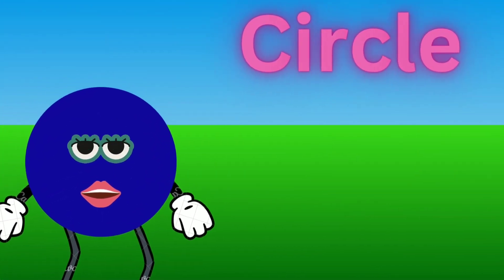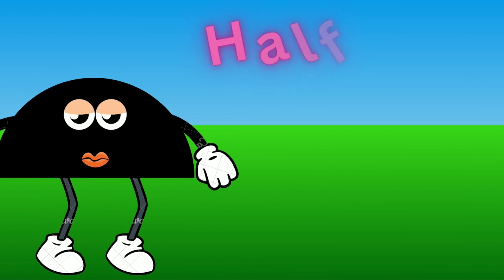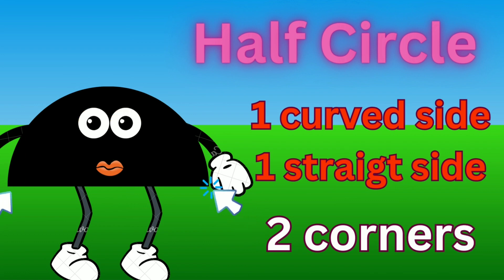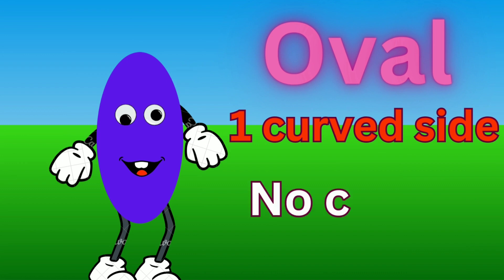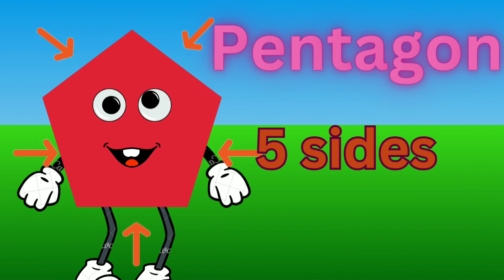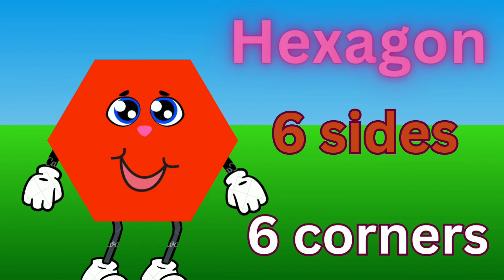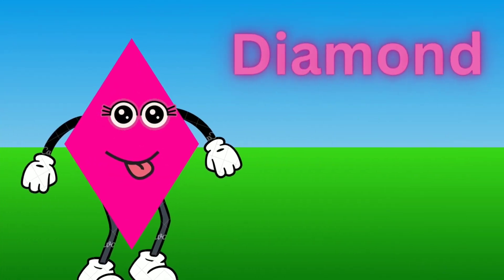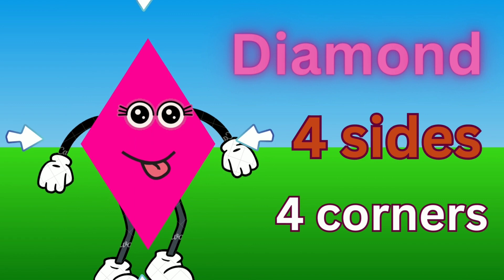Shapes | Shapes for kids | Geometric shapes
Geometric shapes for kids

squre
rectangle
triangle
circle
half circle
pentagon
hexagon
heptagon
octagon
nonagon
decagon
heart
star
oval
diamond